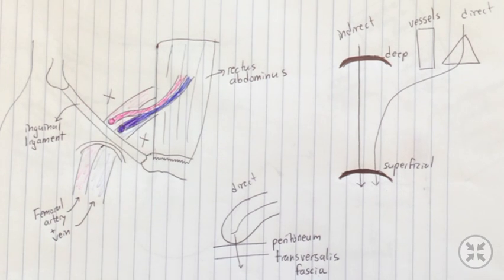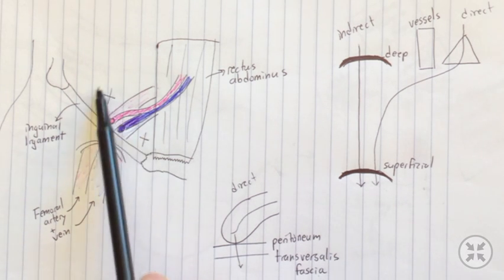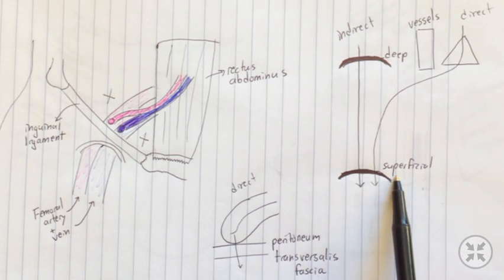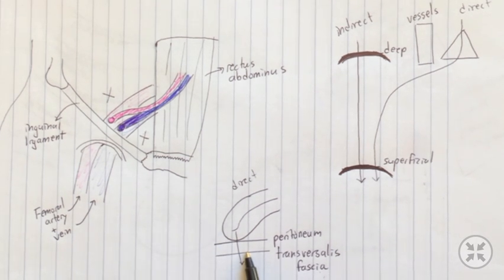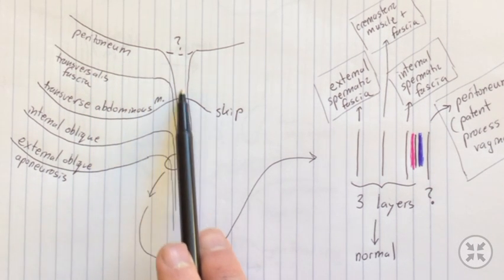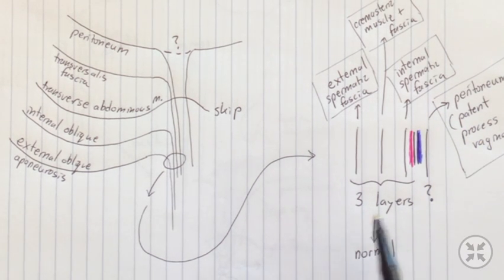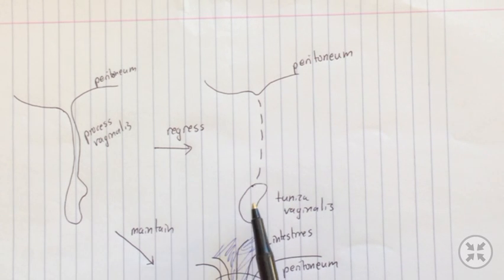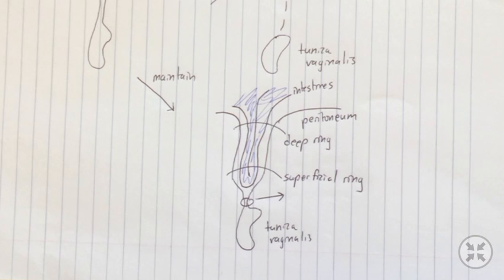USMLE Step 1 | Direct vs Indirect Inguinal Hernias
Quick video on the difference between direct and indirect inguinal hernias.